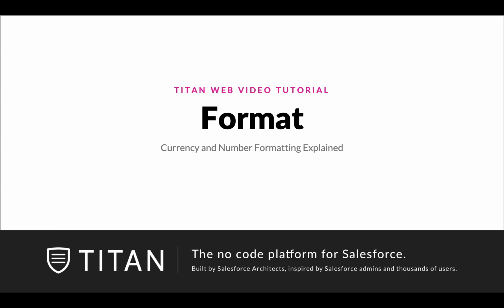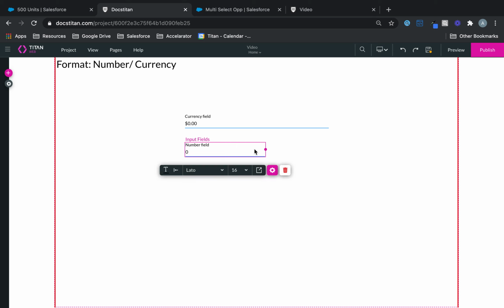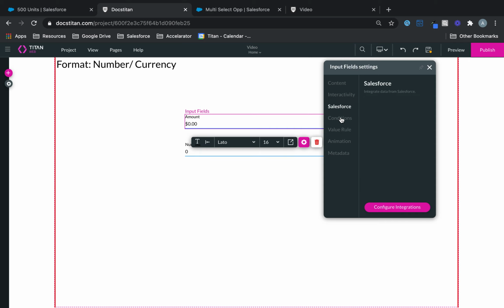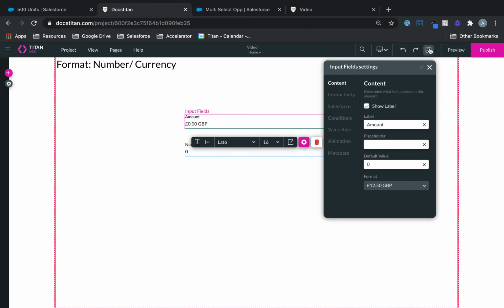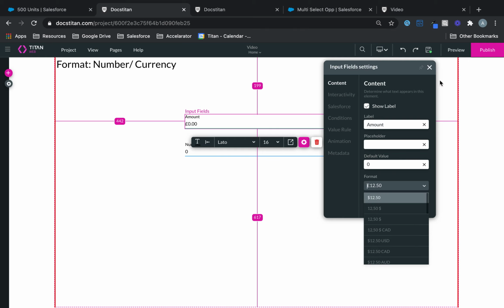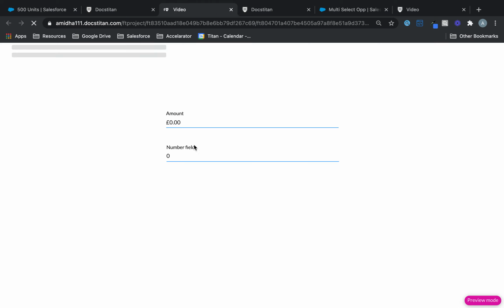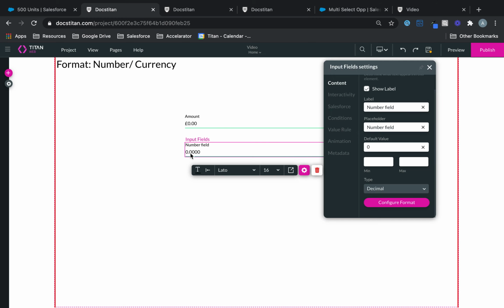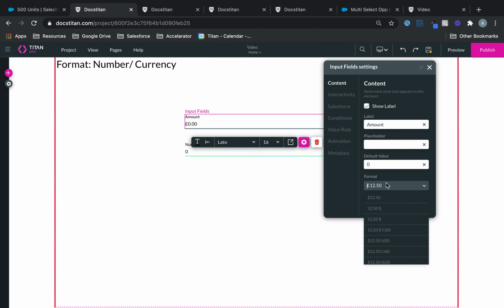Configure Format for currency or numeric field based on Salesforce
We will give you an overview on Format for currency or numeric field based on Salesforce . So you can have different currency display on website, portal, or community fully integrated with Salesforce using Titan Web. To find out more head over to go